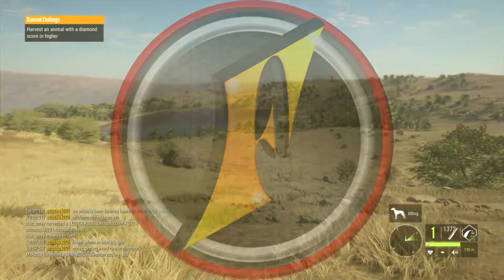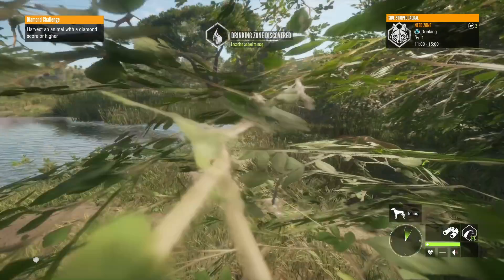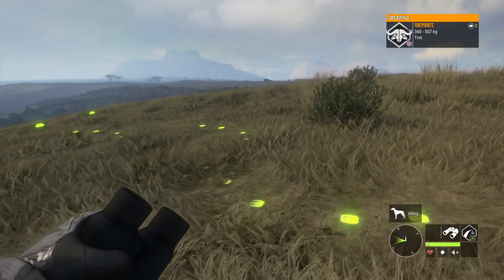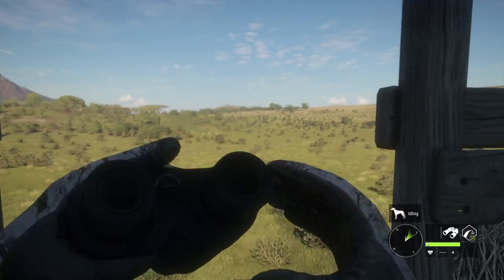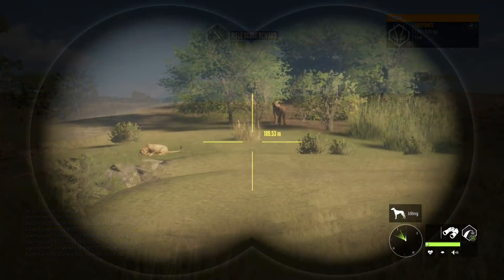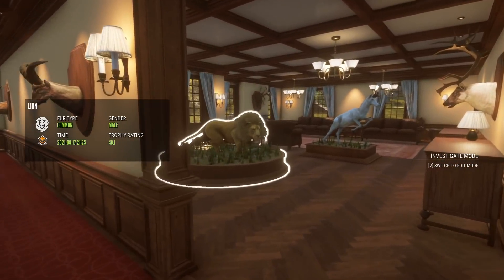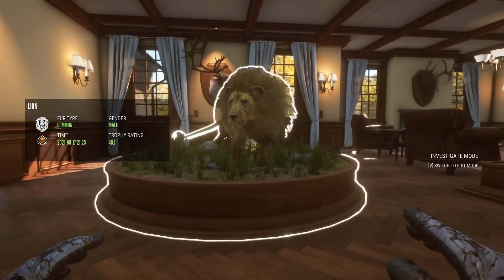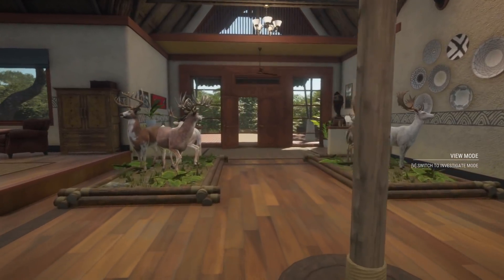Diamond Lion with the .338 Championship Rifle!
Today we finally get our first trophy animal with the .338 Championship edition, a diamond lion on Vurhonga Savanna!